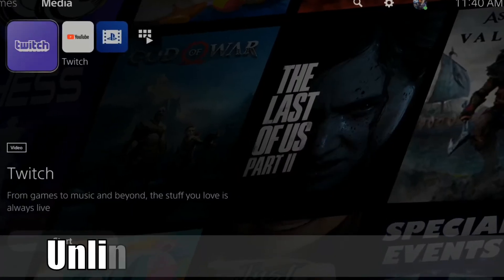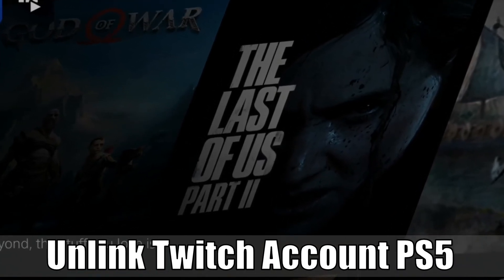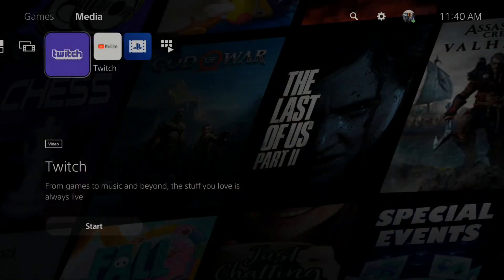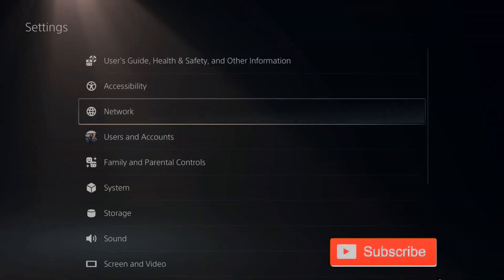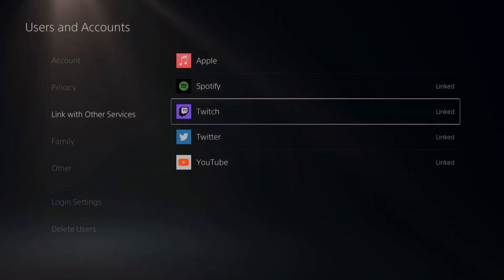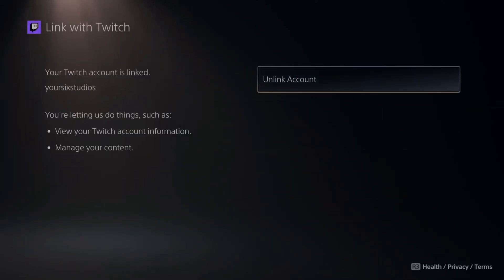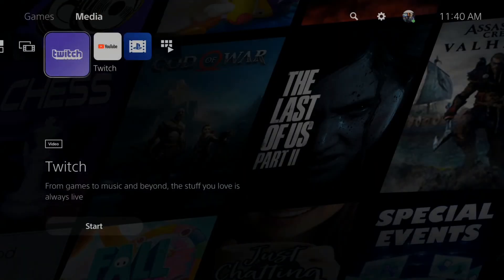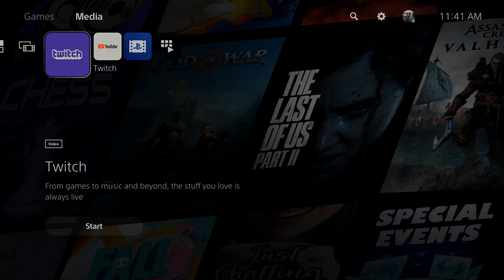How to Unlink Twitch account on PS5 & Sign out (Fast Method)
Do you want to know how to unlink twitch account on ps5 and sign out? To logout of your twitch account, go to settings, then select users and accounts then select link with other services. Now choose twitch and select unlink. This will also log you out of the twitch app, so you'll need to log into another account before you use the app. ...